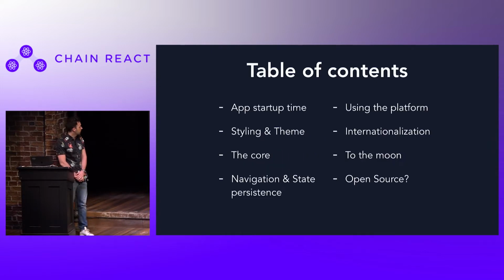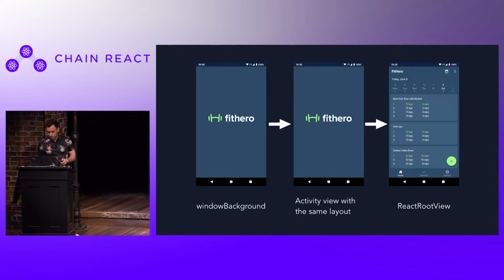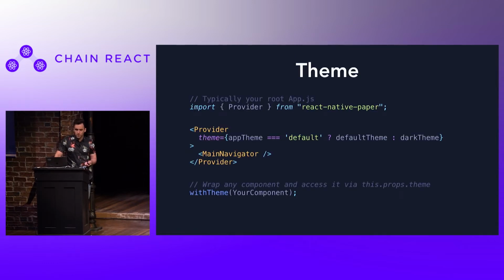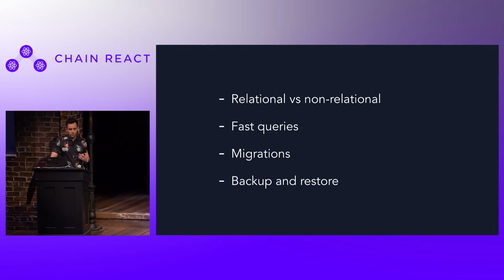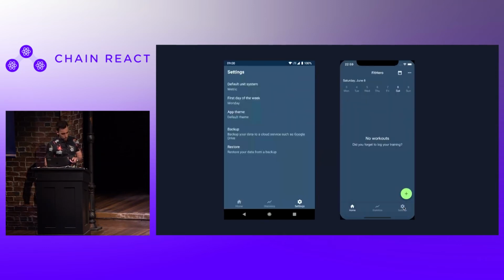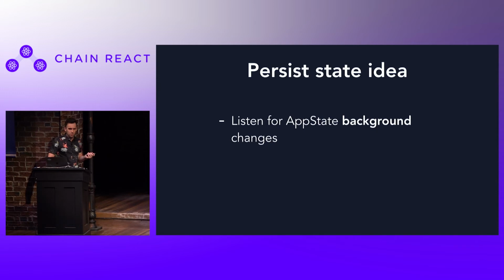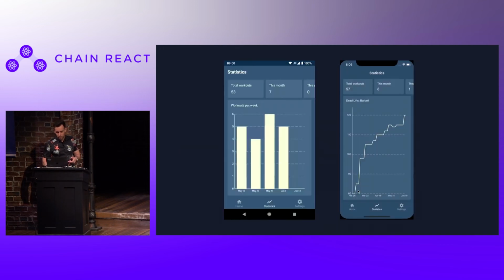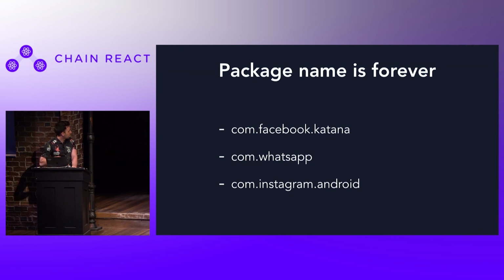Chain React 2019 - Ferran Negre Pizarro - React Native - Case study: From an idea to the market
This talk is about my journey in building an app that will keep track of your gym life. One single codebase and React Native. Only one person making an app for both Android and iOS that goes from zero to production till seeing your gym buddy using it.

This talk is based in my popular Tweet and my passion in building apps as a hobby.

I plan to cover:

- Database-offline solution
- UI library & theme
- Orientation & multiple layouts support
- i18n
- Navigation & deep linking
- Accessibility & RTL support
- Premium features & monetization
- Release to store & beta releases